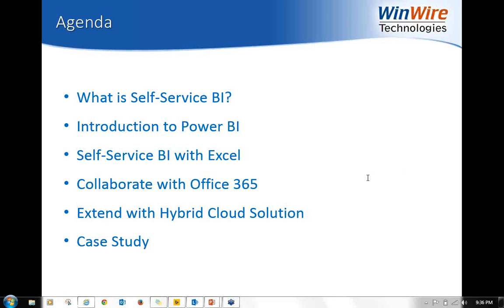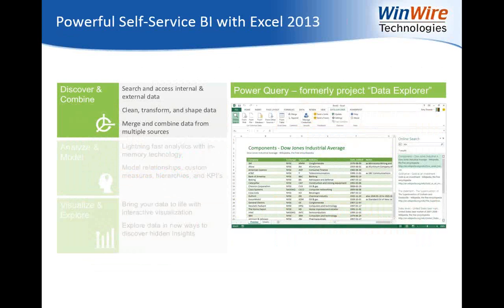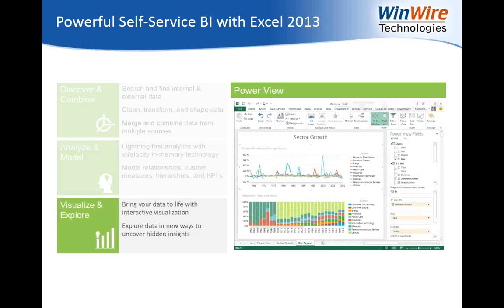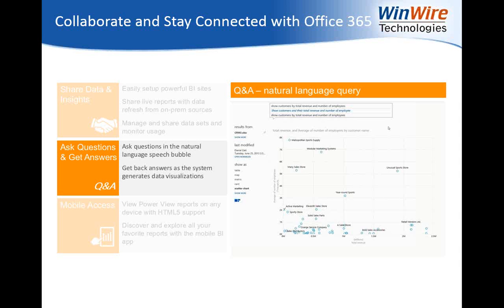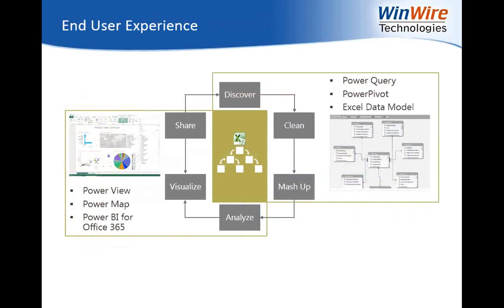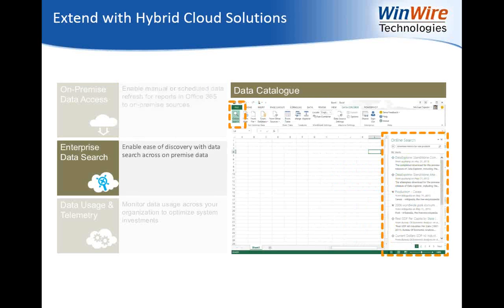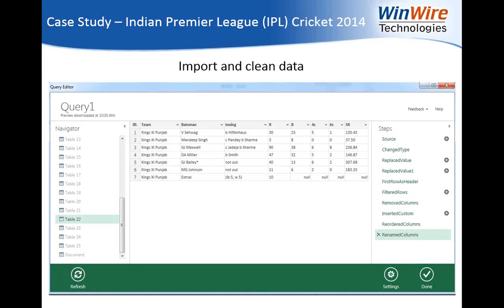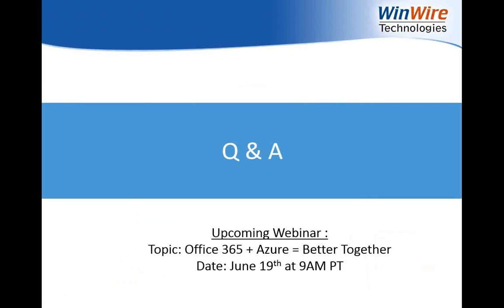Power BI for Office 365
Power BI for O365 Webinar